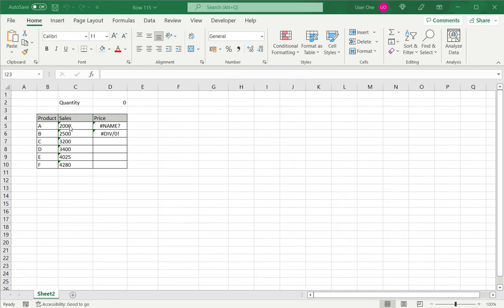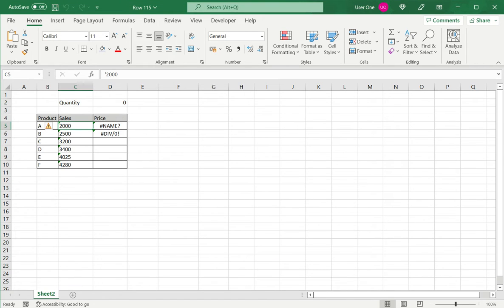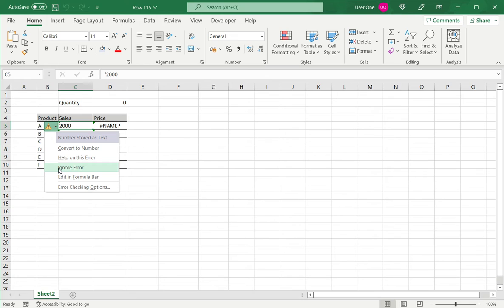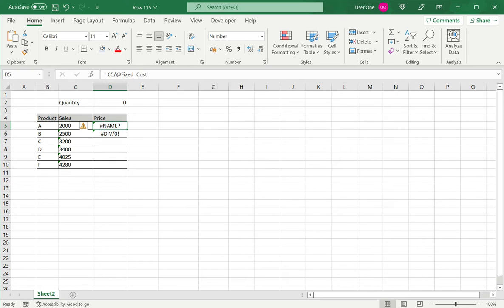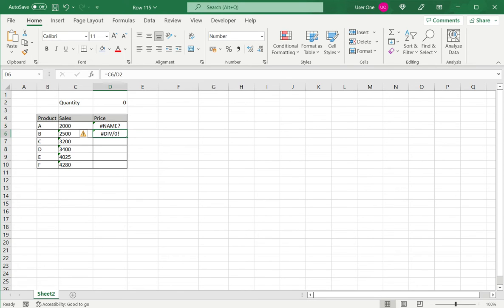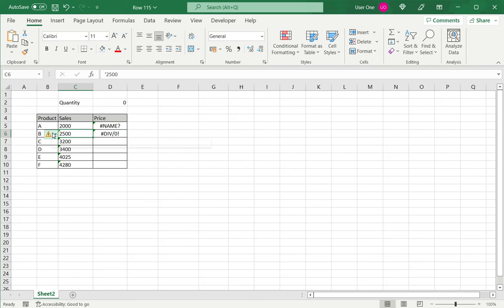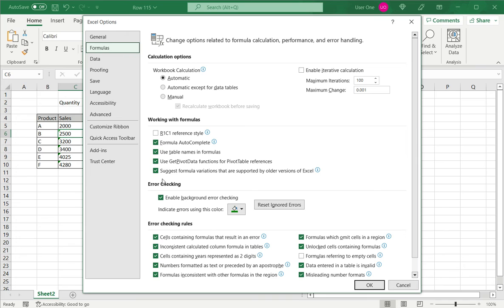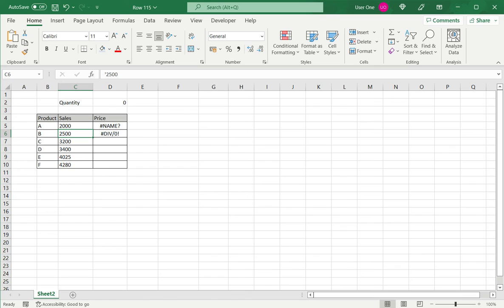How to ignore all errors in Excel